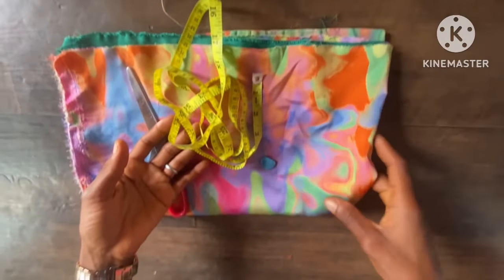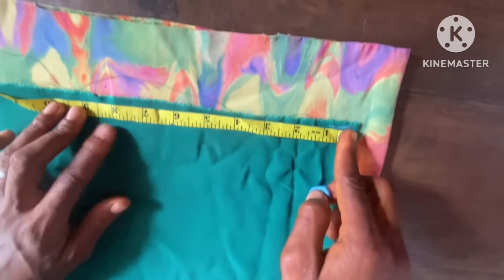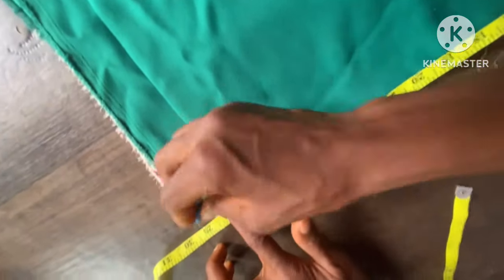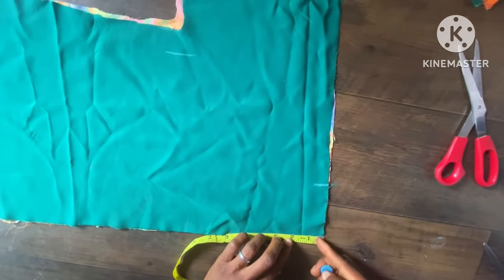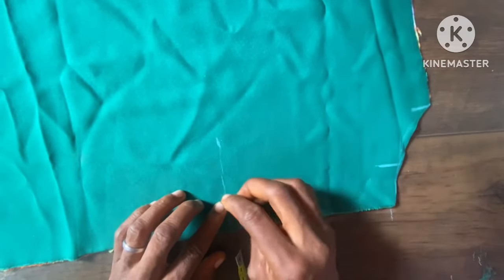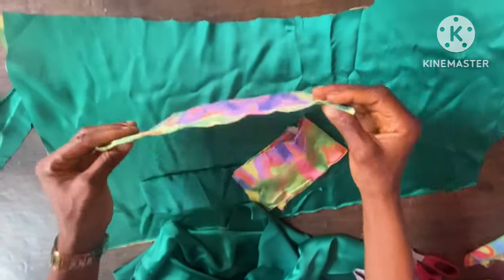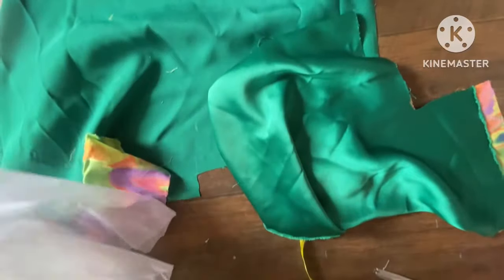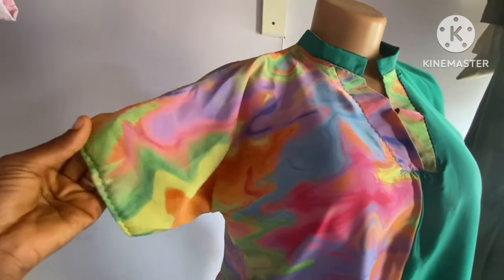How To Cut And Sew Two pattern short Dress||bishopcollar || Diy||#2024 Latestdesign